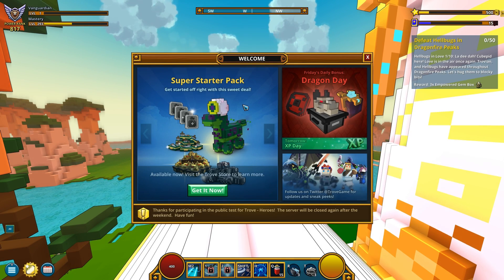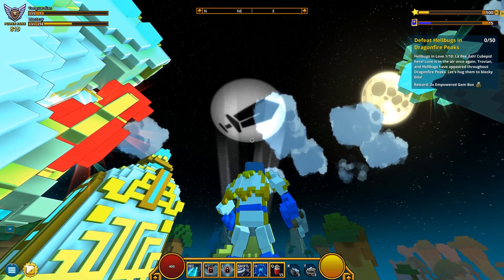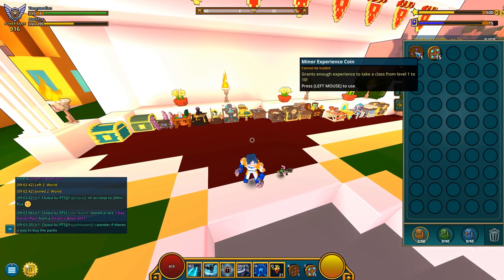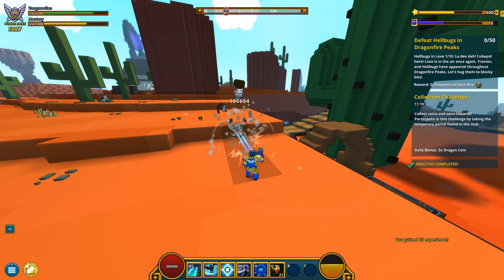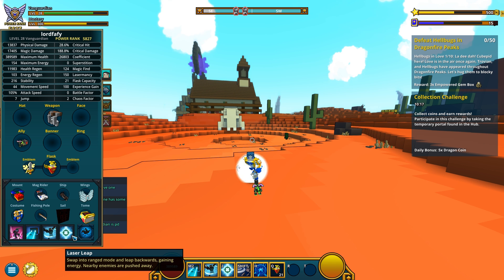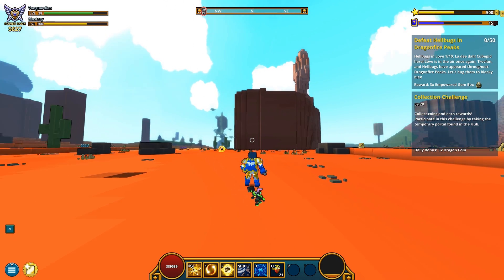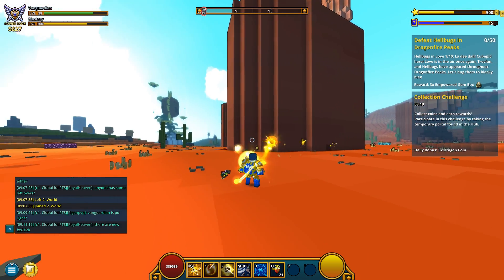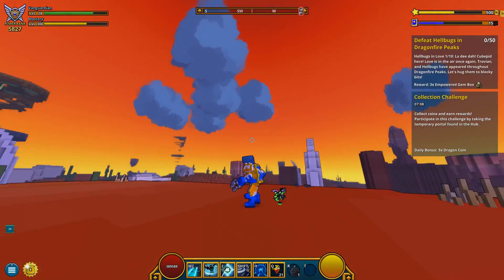Trove - HEROES Update - NEW Class "Vanguardian" - SKILL Showcase | Part 2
With great power comes great responsibility and the Vanguardian is a beacon of both. Capable of fighting the forces of evil face to face in melee combat or from a distance with potent ranged attacks the Vanguardian is a new breed of Trovian. Unleash new, fluid combat animations, unique visual effects, and a distinct character model to stand out from the crowd.